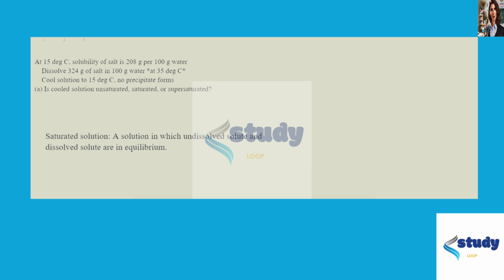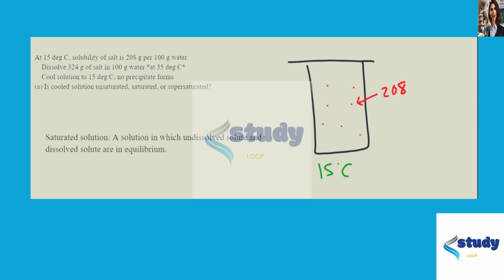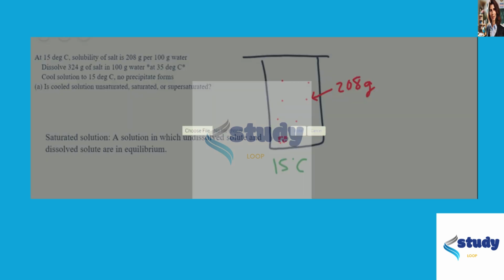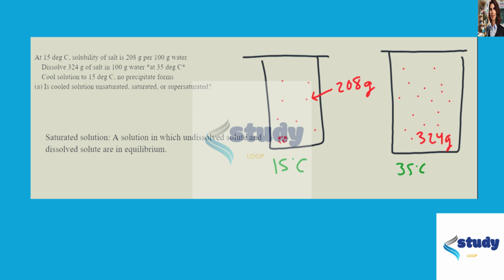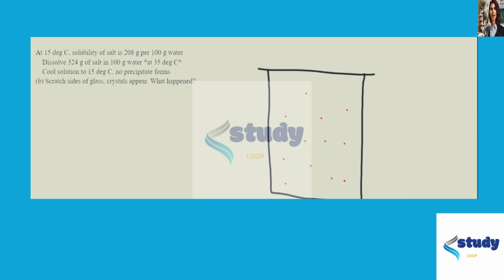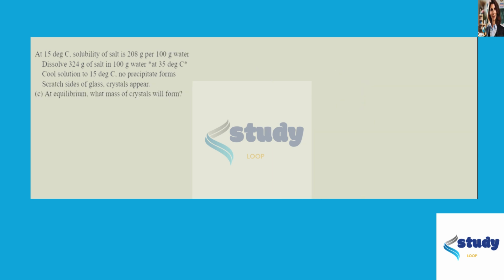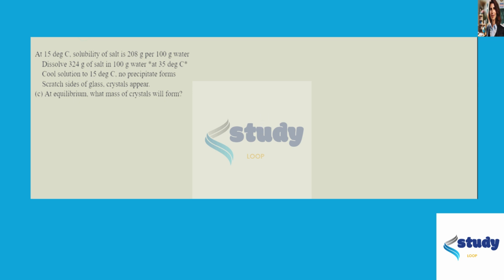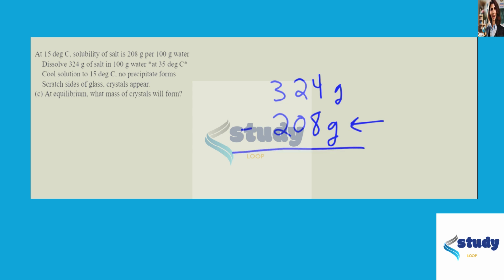[Chemistry] The solubility of in water is 208 per 100 of water at . A solution of in water at is f